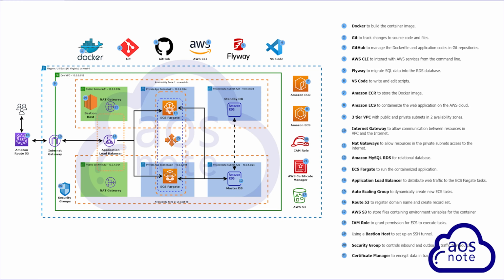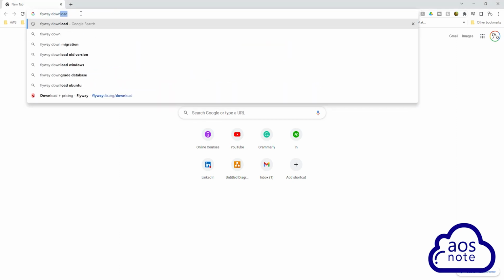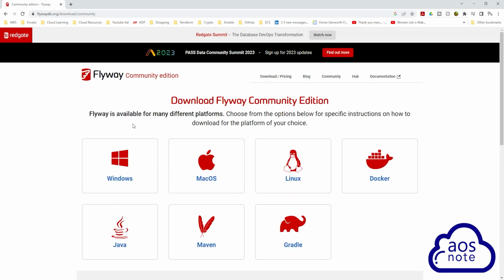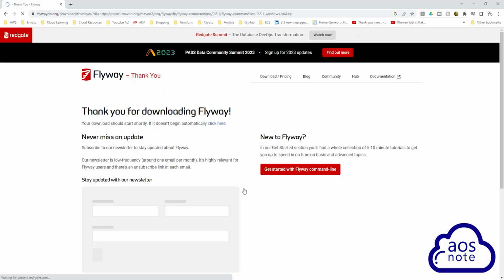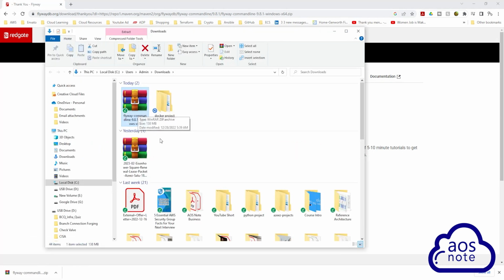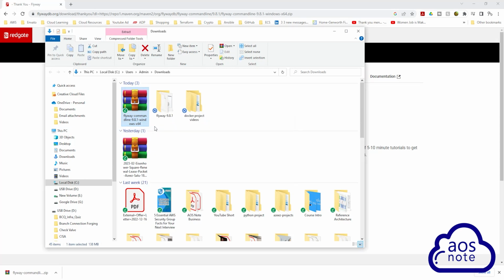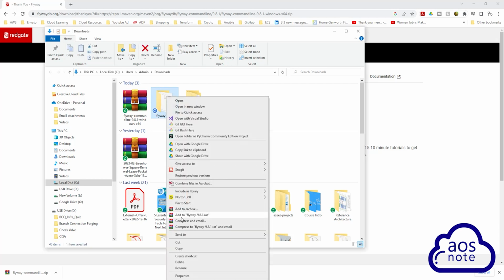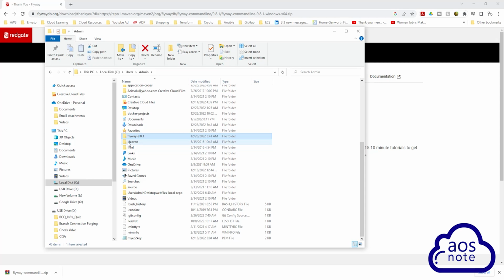Downloading and Installing Flyway on Your Computer